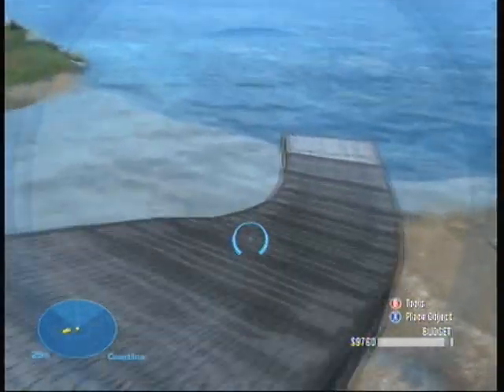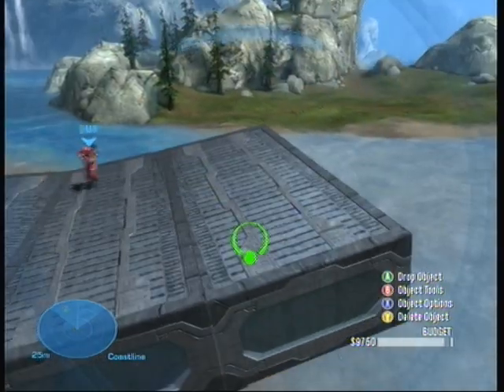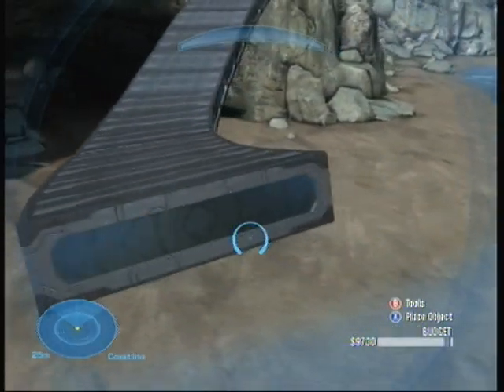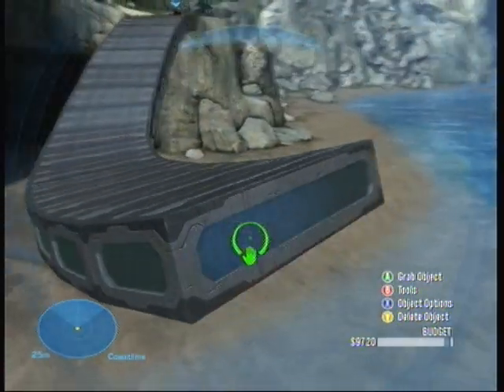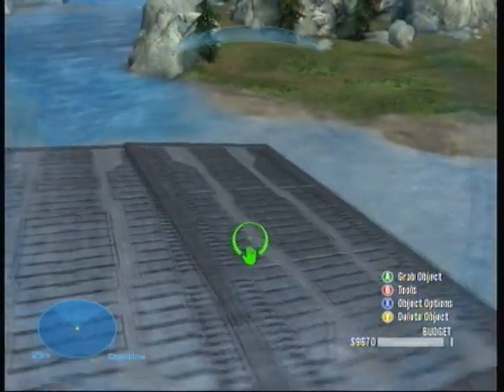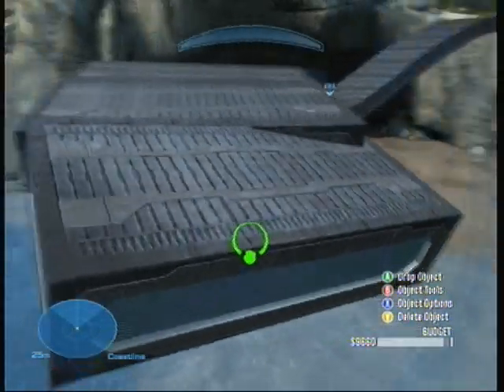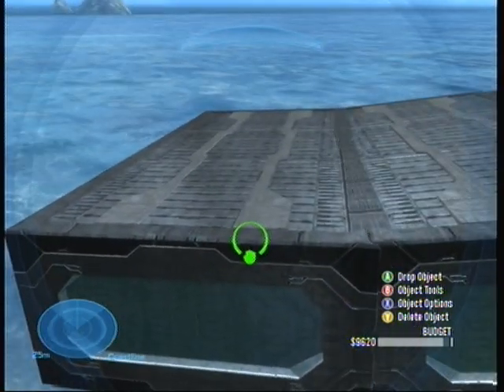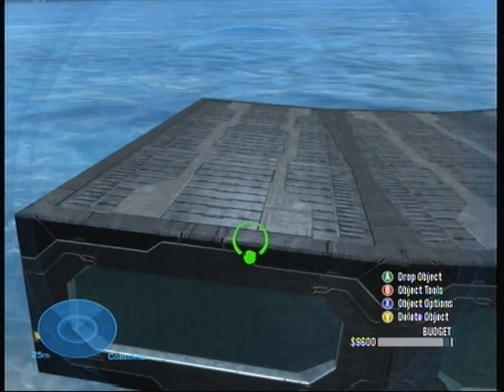iForger's Forge Tutorial Ep.3 Pt.1 "Waves, Hills, and Turns"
Hey guys, iForger here again to show you the next tutorial in the series which is hills, waves, and turns. Look forward to part two of this episode.